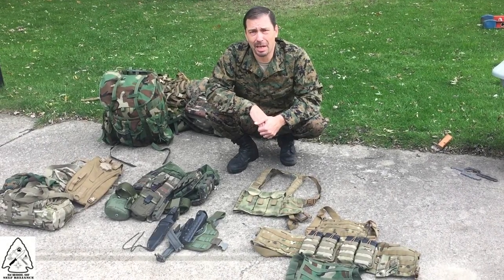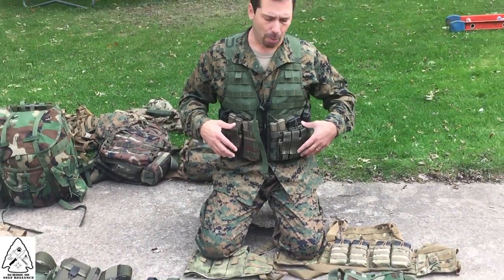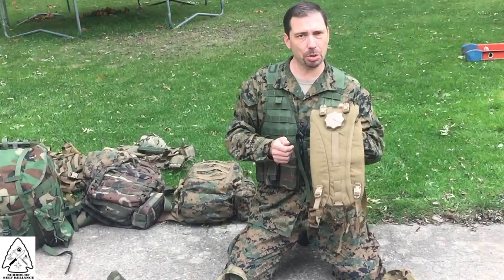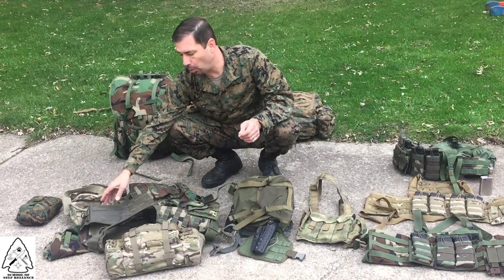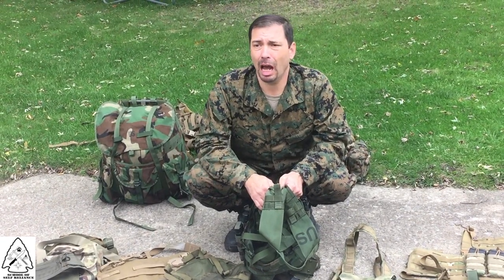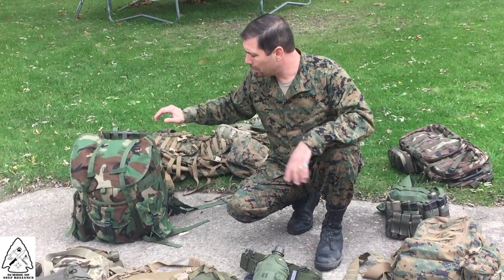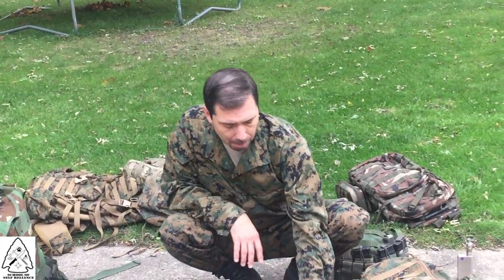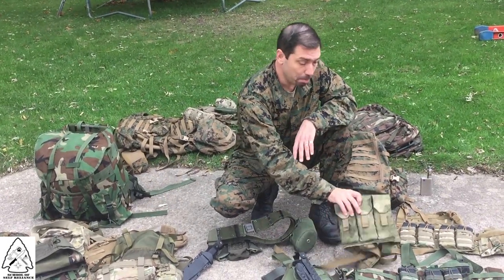Load Bearing Equipment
Load bearing equipment video for preppers, survivalists, hikers, campers, etc. Not all inclusive, video request by one of our viewers.
Mike covers ALICE hear and MOLLE gear, web gear. It is very important to have the correct load bearing equipment to properly carry your gear on your body without rubbing you, creating sore spots, or wearing you down because the load is not properly weighted or adjusted.  There are many types of load bearing gear made by many different companies that you can purchase your gear from online or on ebay or at military surplus stores.  Once you have your gear, you should try it on, adjust it, and make sure it is loaded with all your equipment so you can see how the load rides on your body before you go out hunting, hiking, camping, patrolling, or bugging out.